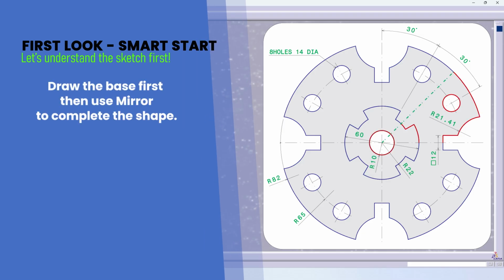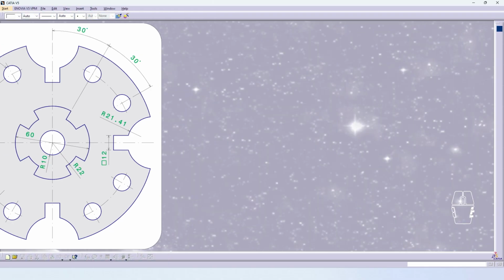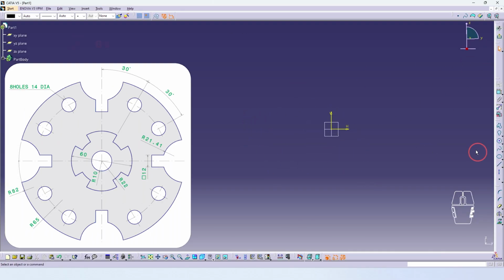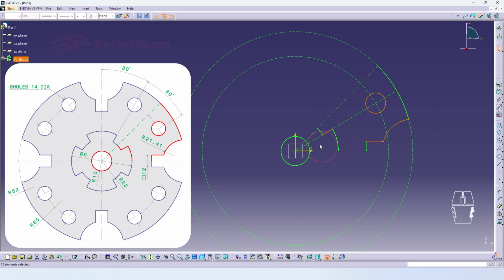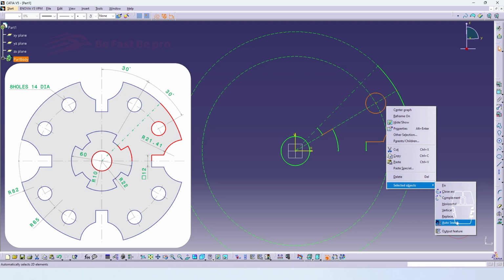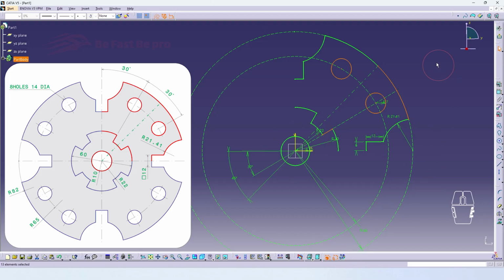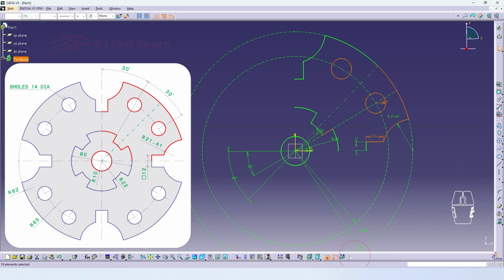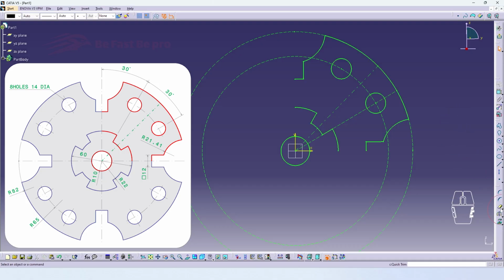Auto-Search trick for selection | Smart CATIA Sketch #23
Tired of clicking each element one by one for Mirror?
There's a faster way — and it's built into CATIA Sketch!

✨ In this video, we’ll cover a super useful trick using Auto-Search to quickly select connected geometry — plus a hidden tip most users don’t know!

🔹 What you’ll learn:
• Smart use of Auto-Search for fast selection
• How to mirror multiple chains easily
• When Auto-Search fails — and how to fix it
• The Edit menu trick for full control

💡 Try this in your next sketch and save time like a pro!

Chapters:
0:00 Intro & First Look
0:15 Let’s Sketch
1:10 Multiple Chains Tip
2:00 Edit Menu Trick